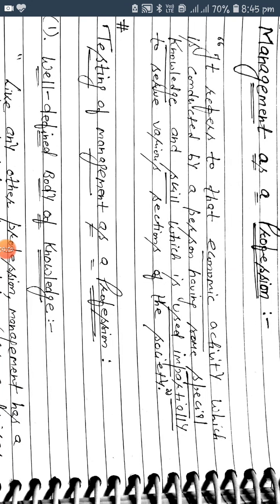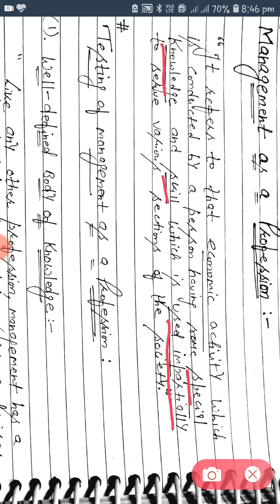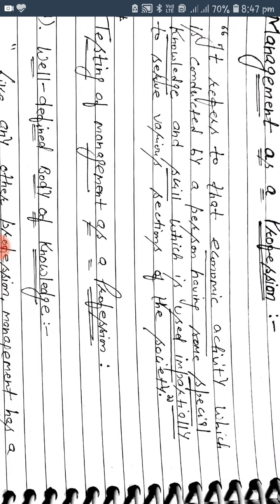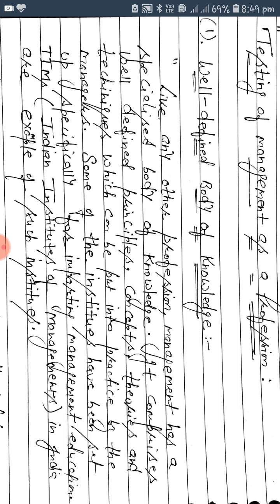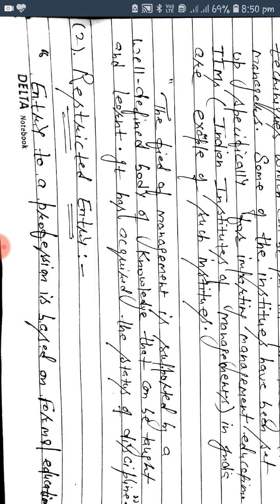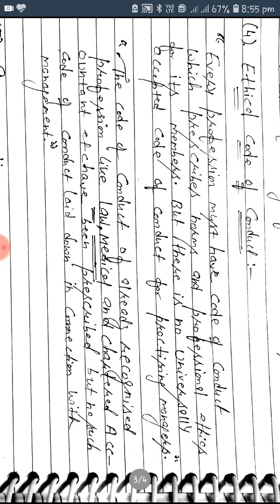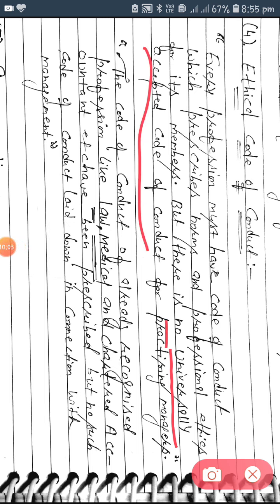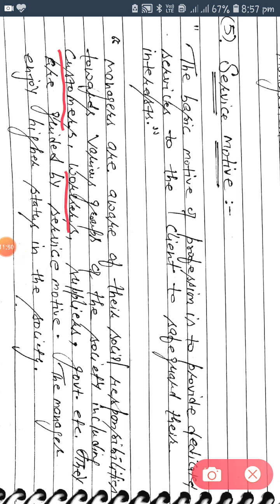MANAGEMENT AS PROFESSION (10+2)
BUSINESS STUDIES